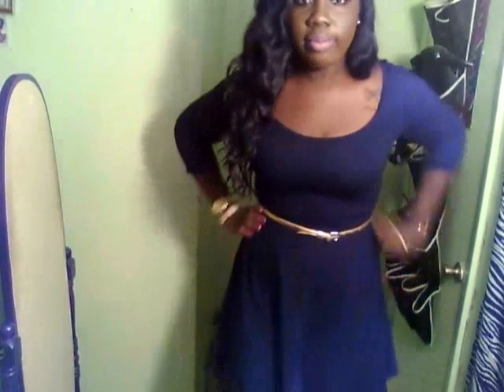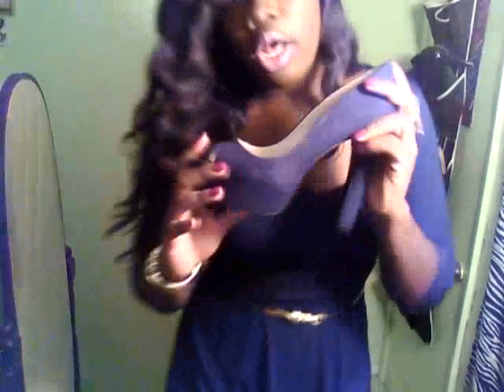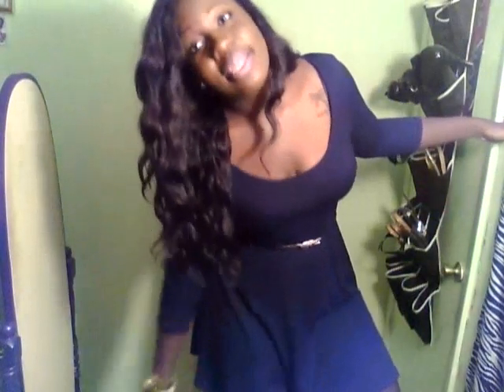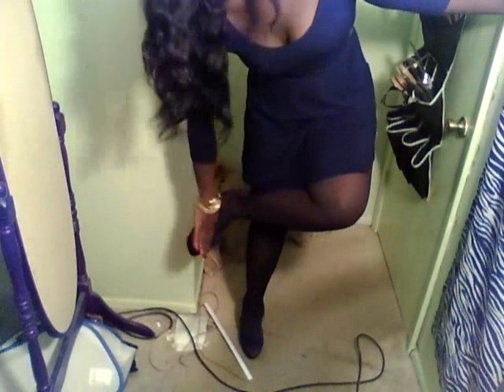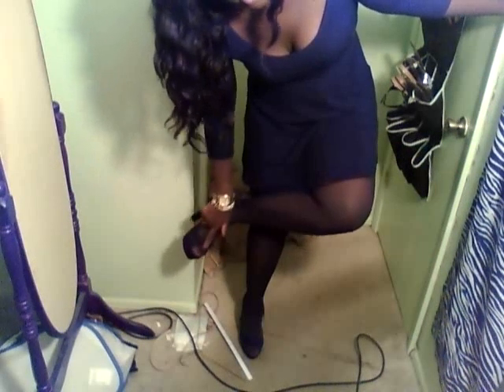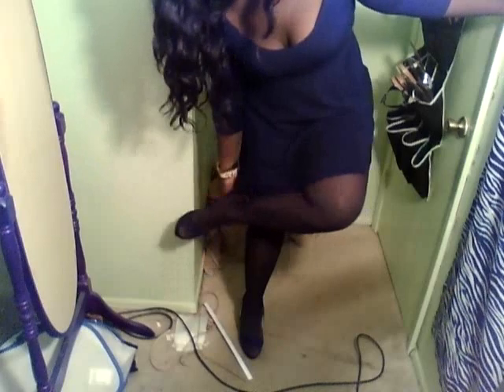LITTLE BLACK DRESS Edition